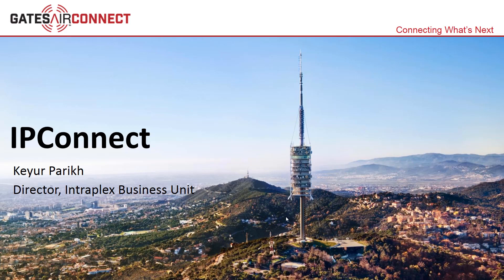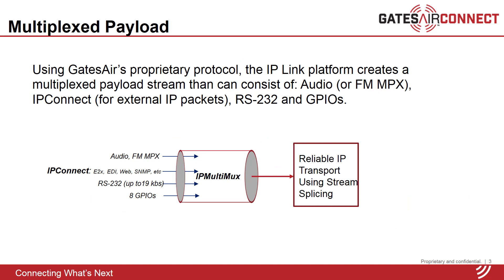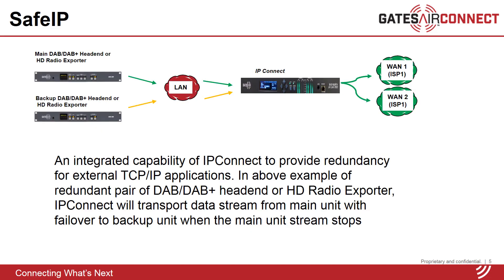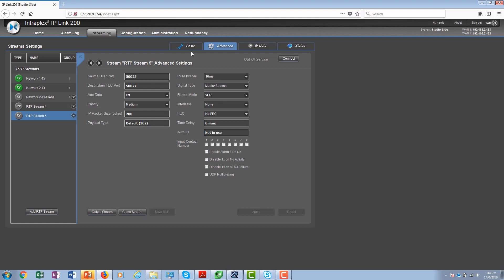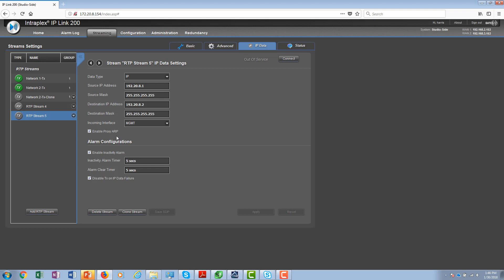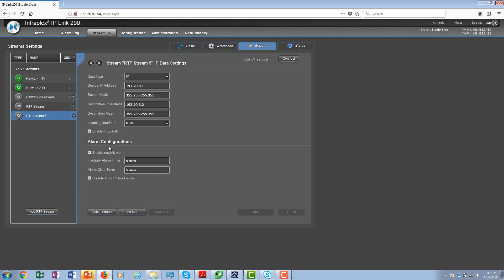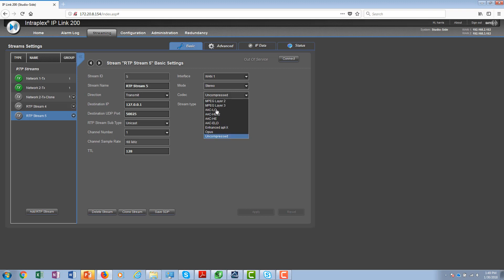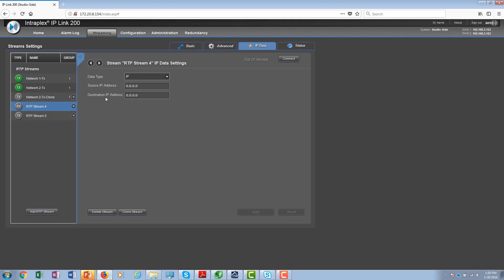Intraplex® IPConnect | GatesAir Connect Product Overview/Demo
GatesAir's Keyur Parikh (Director, Intraplex Business Unit) presents an overview and inside look at the Intraplex IPConnect software. Designed to fortify data transport across IP networks of any scale, IPConnect's application-agnostic gateway provides extra data protection via packet encapsulation within a GatesAir protocol wrapper. As flexible as it is powerful, IPConnect can facilitate complex, multi-site connections with unmatched reliability.